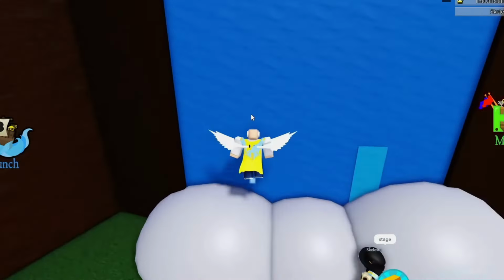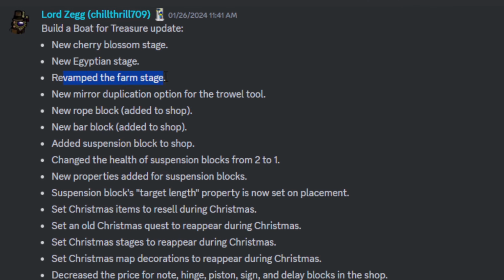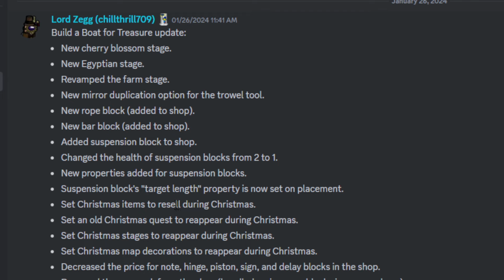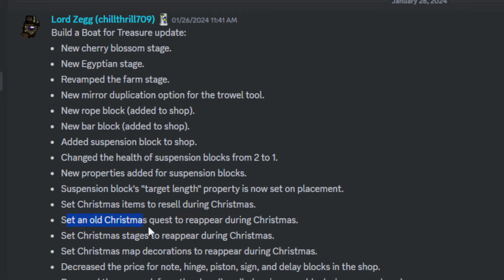NEW QUEST UPDATE FIRST LOOK!! | Build a boat for Treasure ROBLOX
Today we look at a new quest update that is coming to build a boat for Treasure ROBLOX